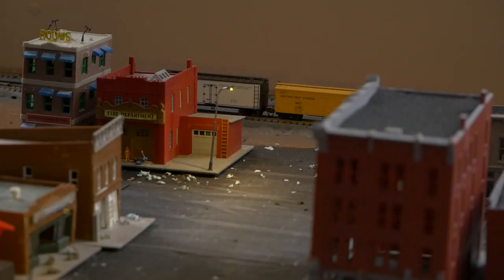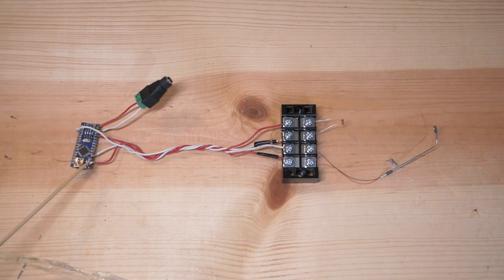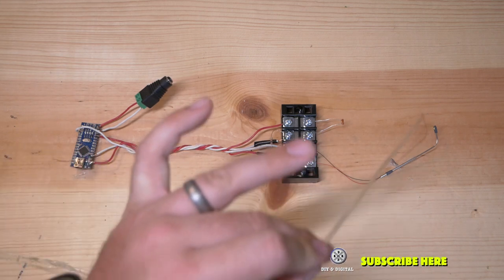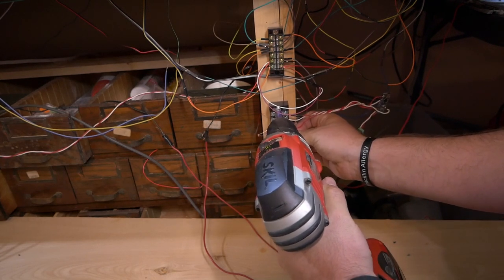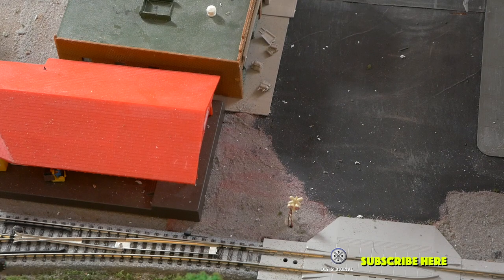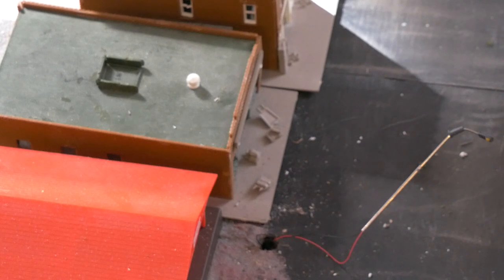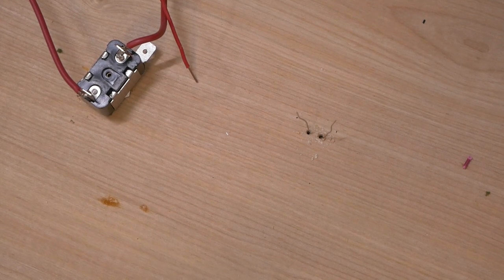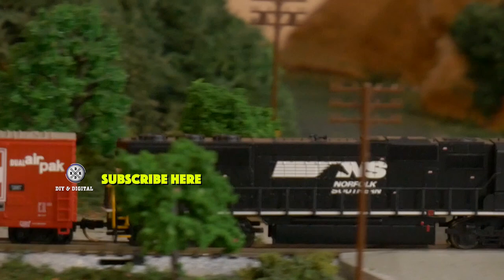Model Train Automatic Street Lights with Arduinos Part 2: Installation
In this video I apply the circuit we built in the previous video to my layout.  Here I show you some of my installation techniques that I use for all of my arduino projects.

PARTS

Street lights N Scale

Street Lights HO Scale

Terminal strip

Arduino Nano With pin connections

Arduino Nano without pin connections

1K Resistor

Wire (Not solid wire as shown)